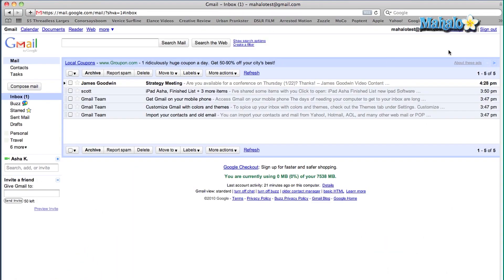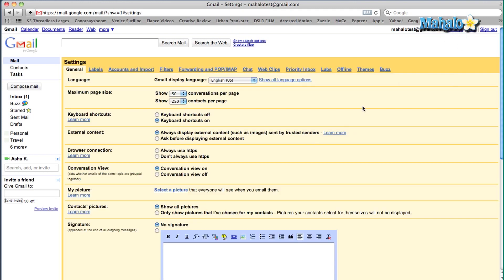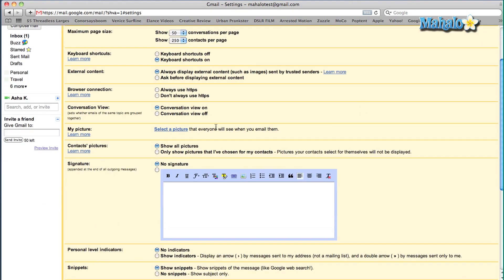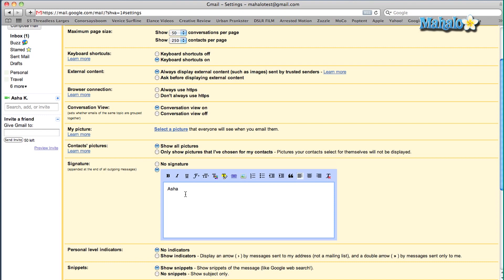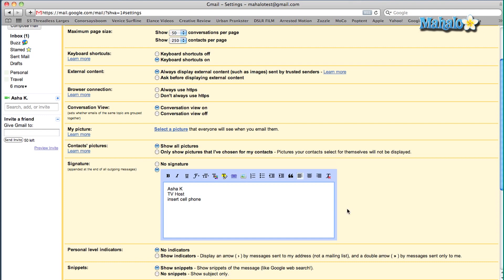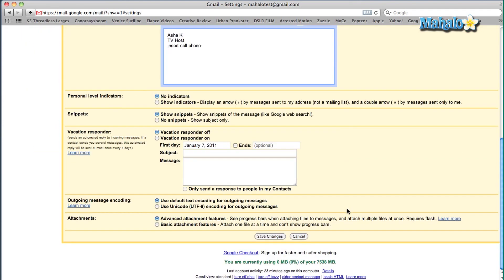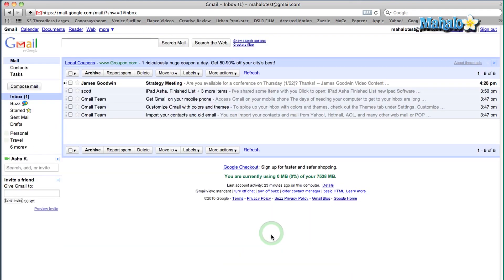How to Create a Signature in Gmail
This video will quickly show you some of the most useful tips, tricks, and functions of using Gmail for your email.

Learn more about using Gmail by checking out these Mahalo pages:

How to Create a Google Calendar Event from a Message in Gmail